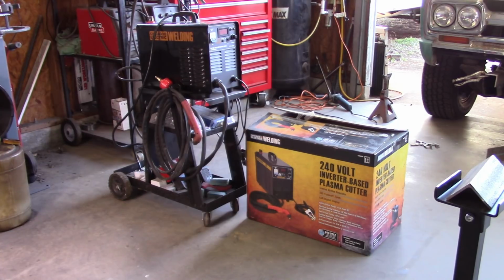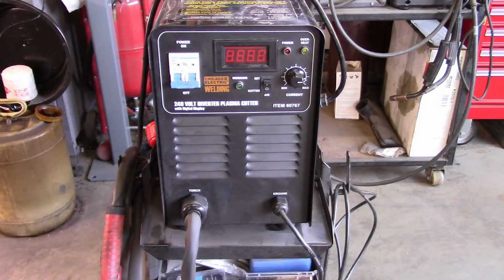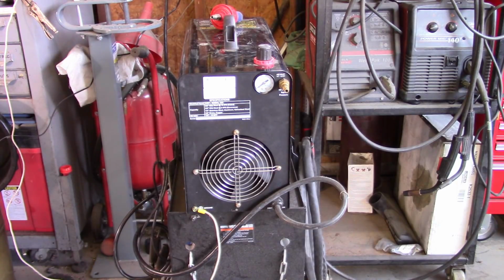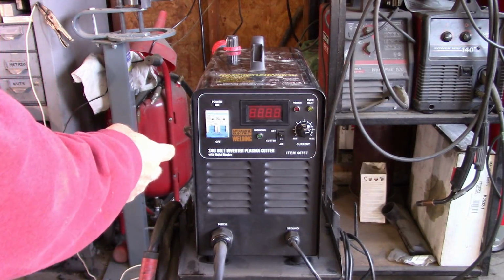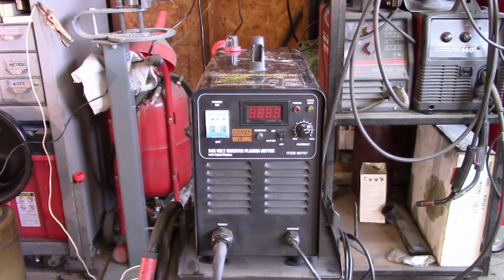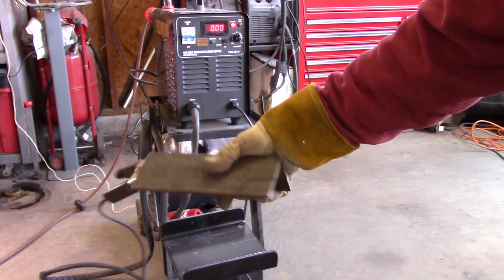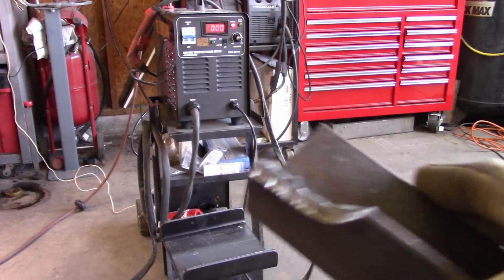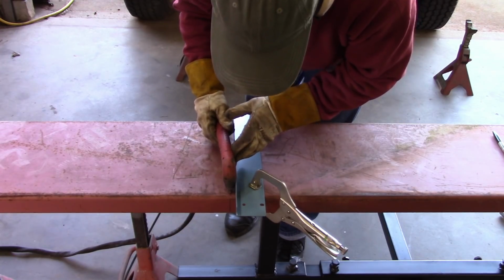Harbor Freight plasma cutter review. Part #60767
I bought this plasma cutter almost 4 years ago. Still working great, and I'm always happy to use it.